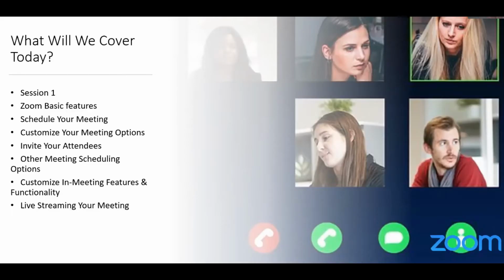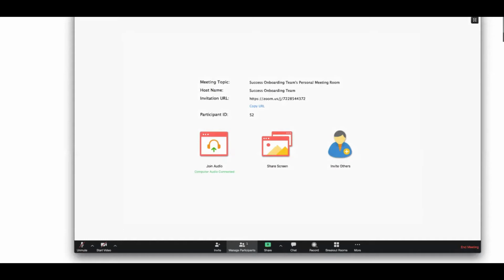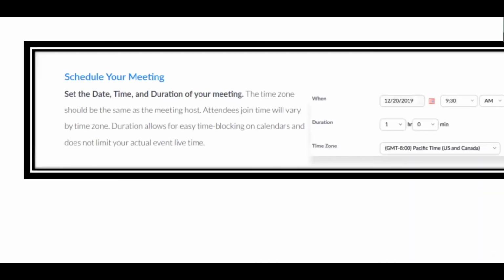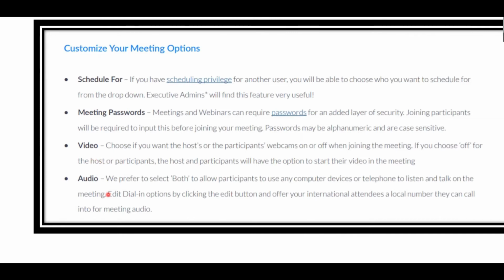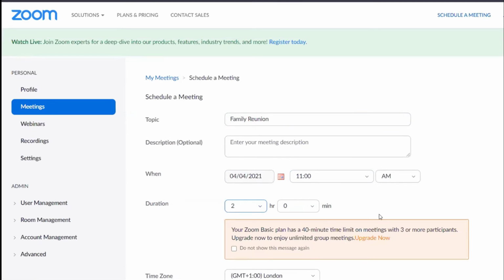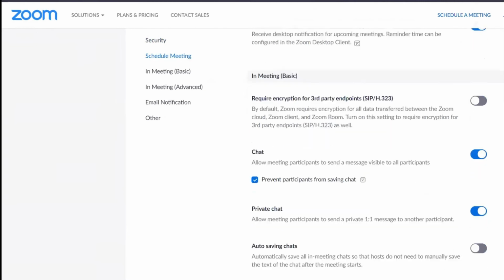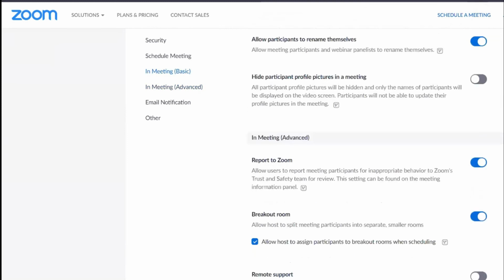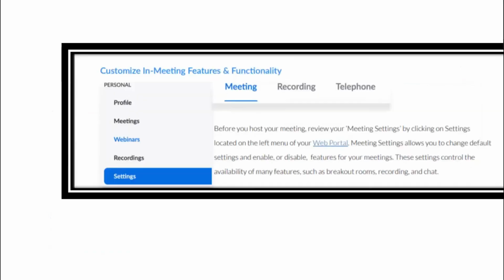Unlocking Zoom Training! Session one